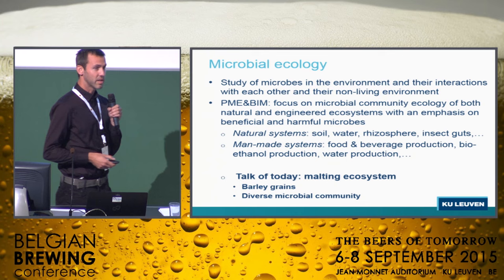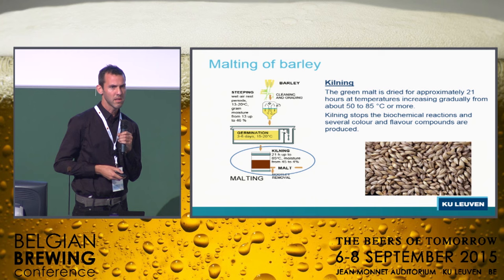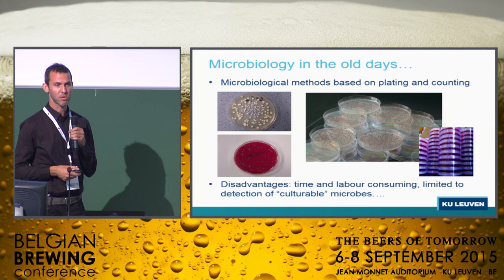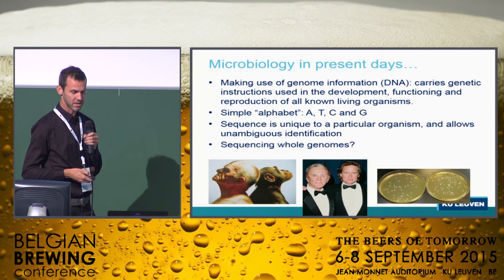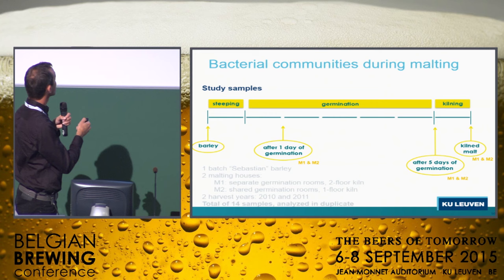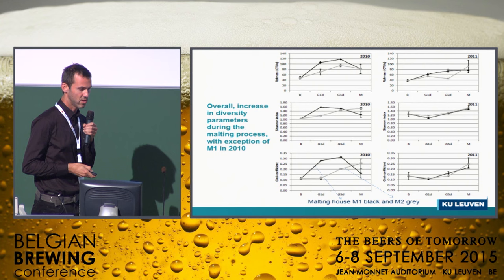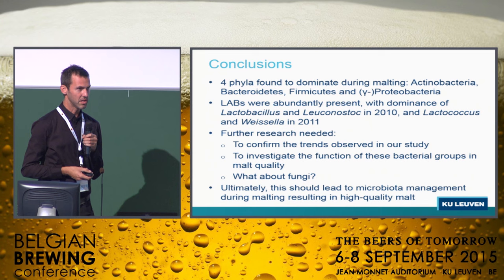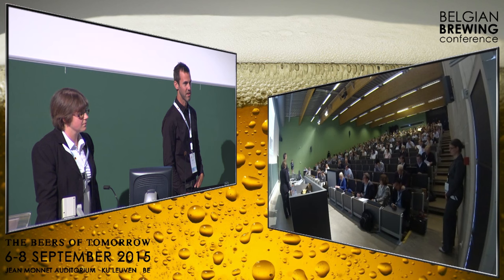Bart Lievens - Bacterial community dynamics during industrial malting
Bacterial community dynamics during industrial malting
Prof. Bart Lievens
Leuven University, Belgium